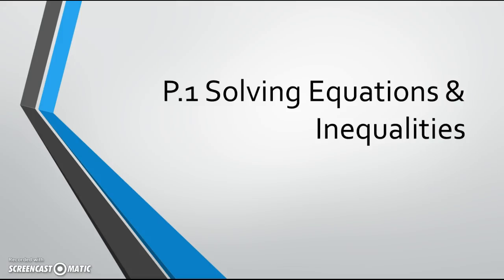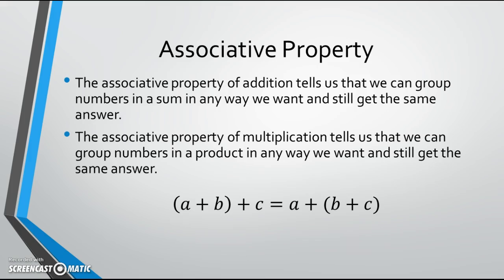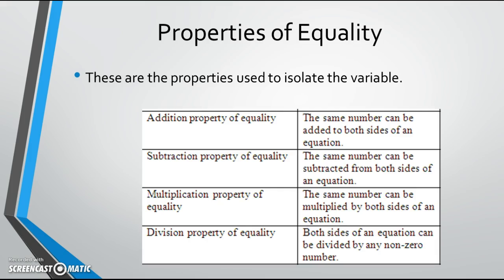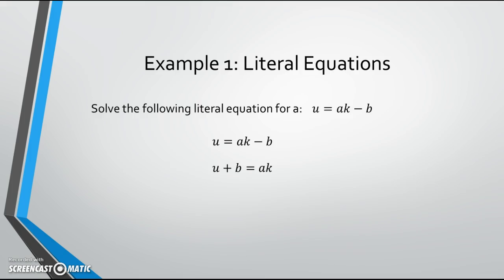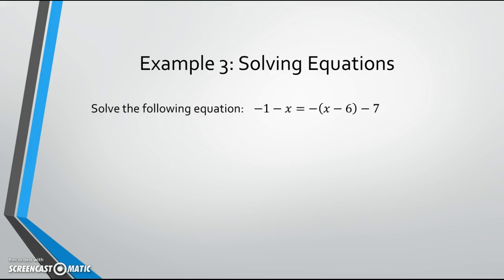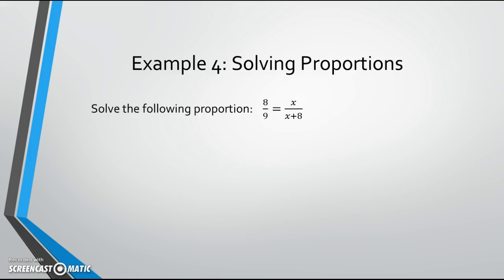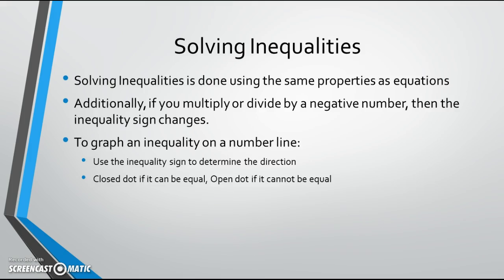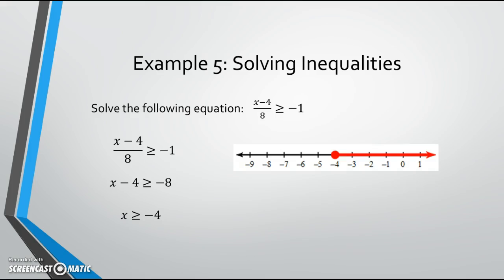P.1 - Solving Equations and Inequalities